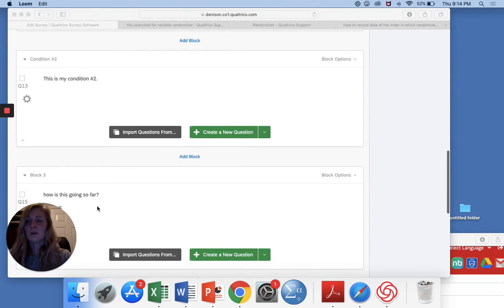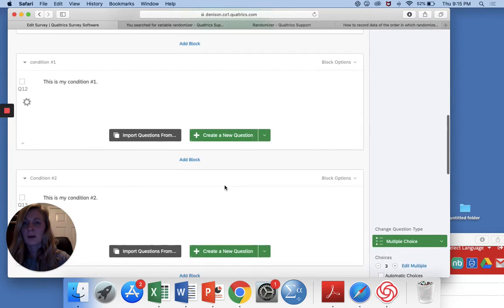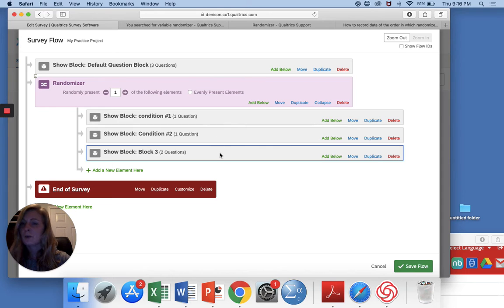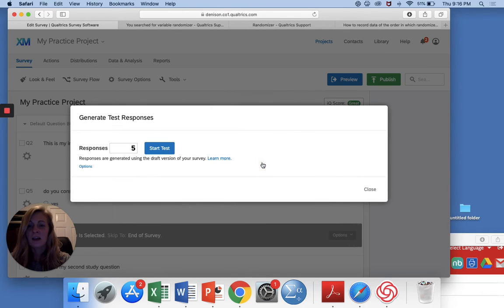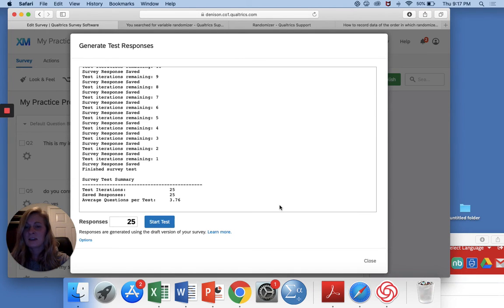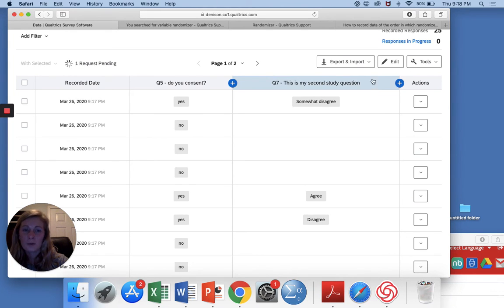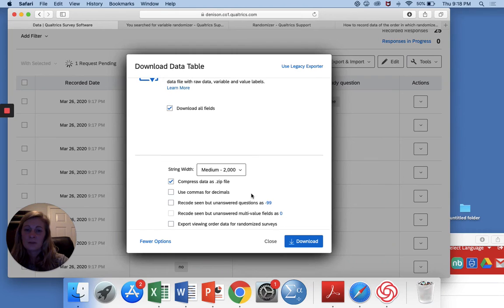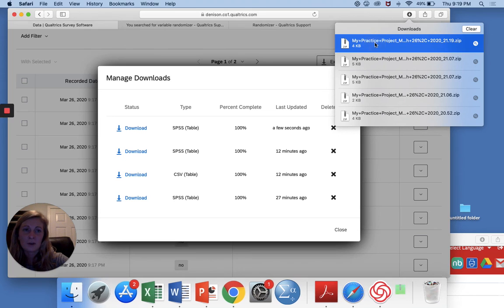Qualtrics part 4